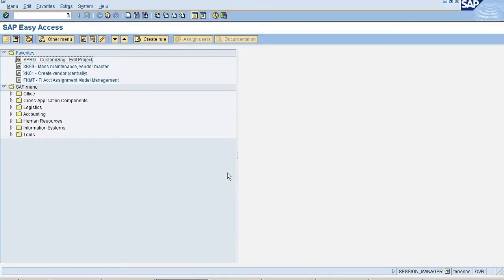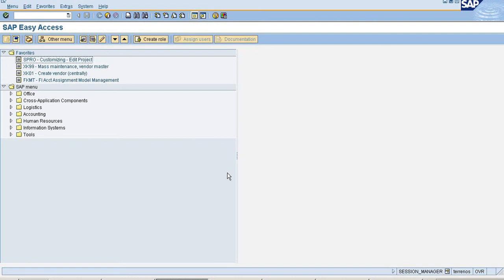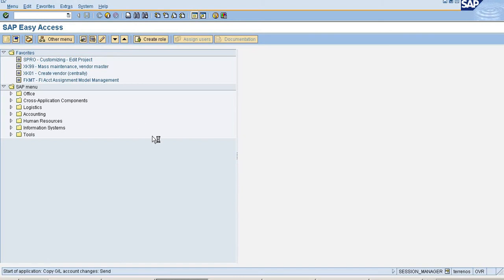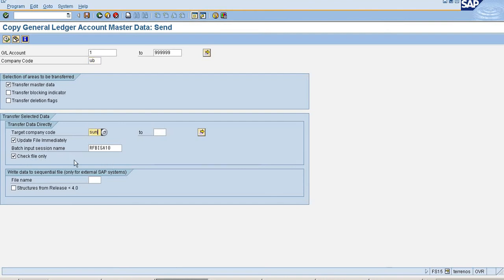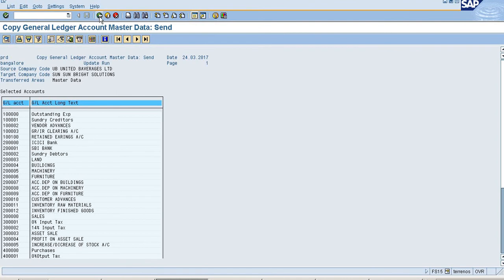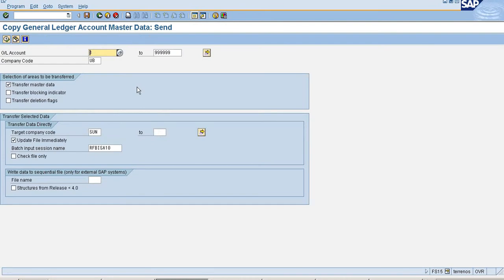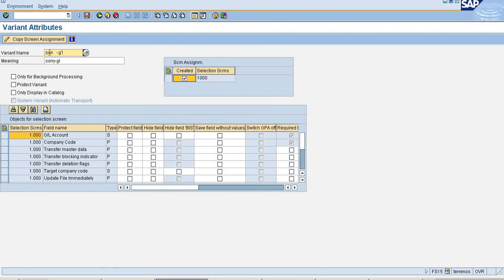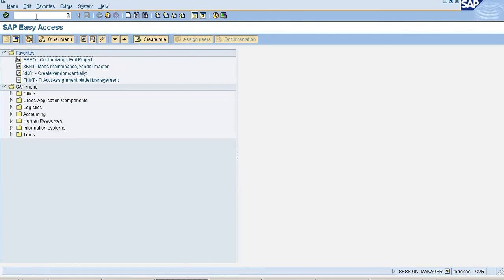How to copy bulk Gl master data from one company code to other company code in SAP